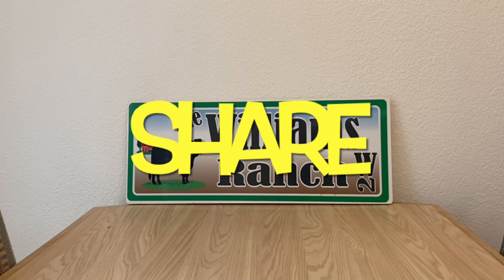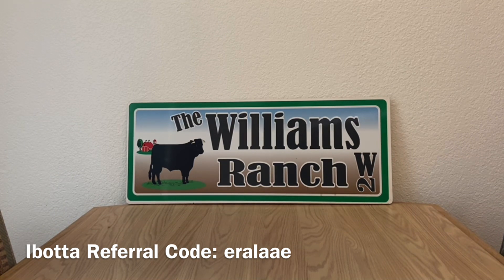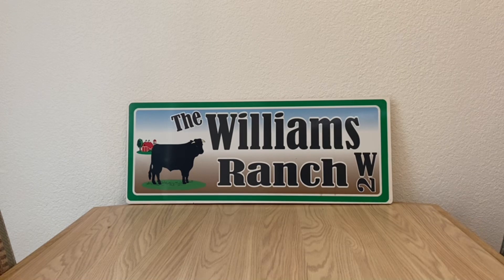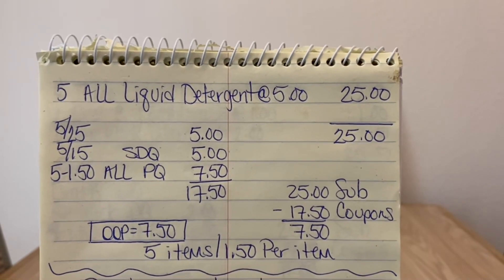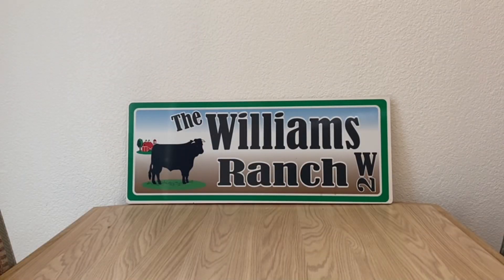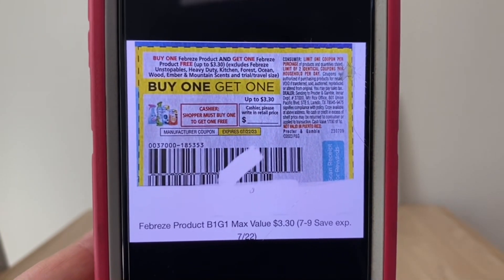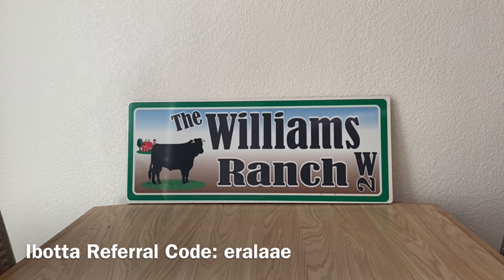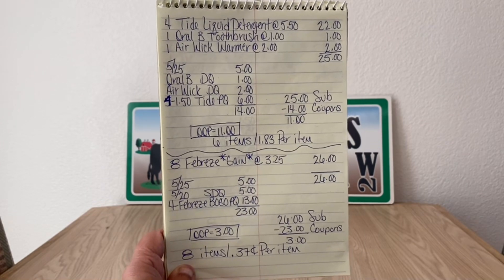2023#451🔥Dollar General Couponing🤑SATURDAY $5/$25 SCENARIOS‼️Must Watch👀👀